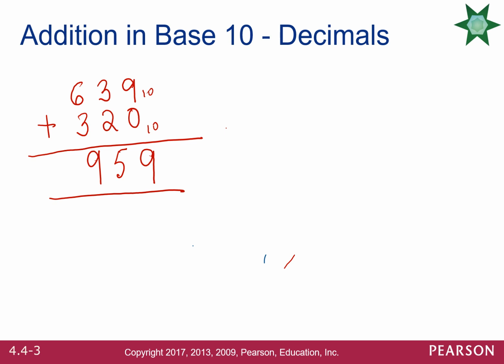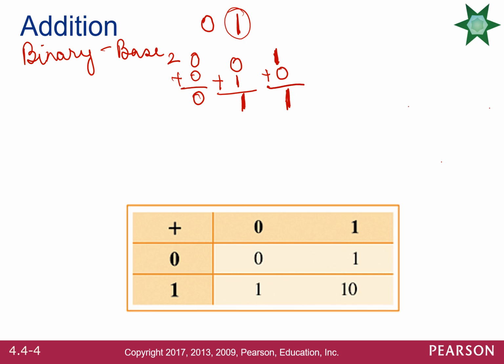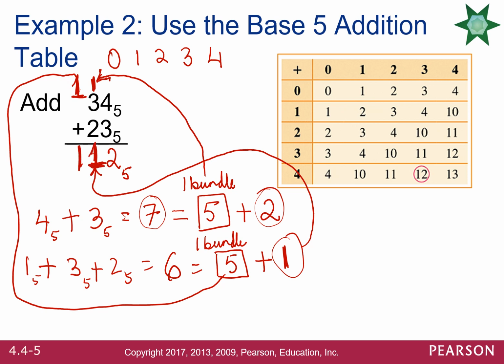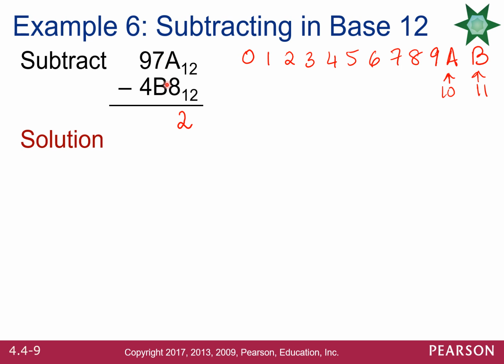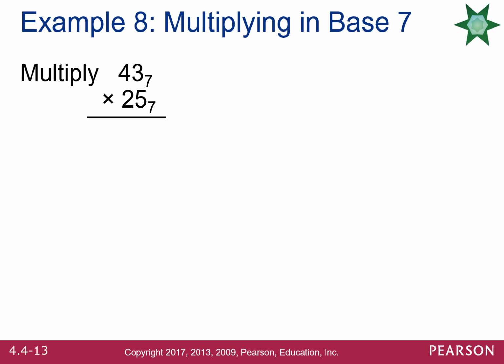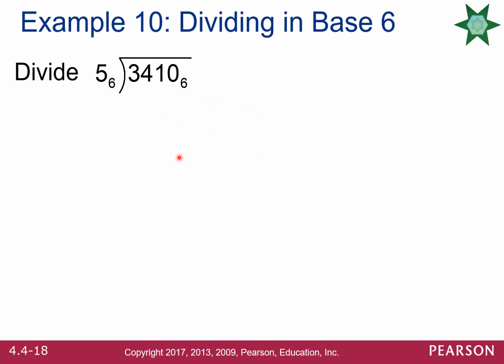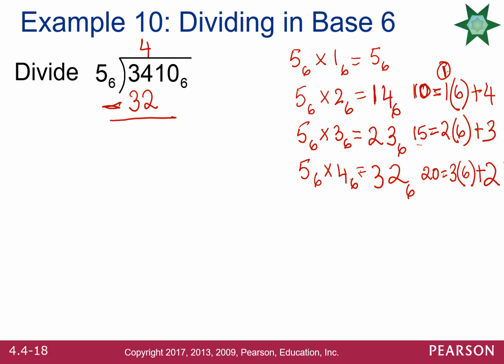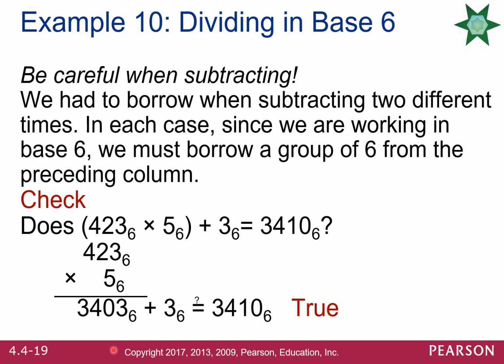4.4 Computation in Other Bases